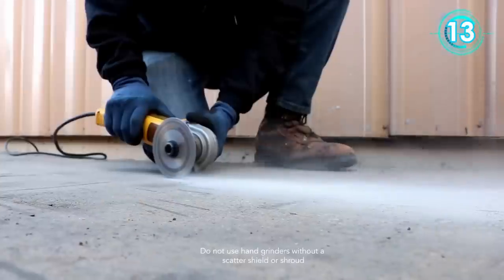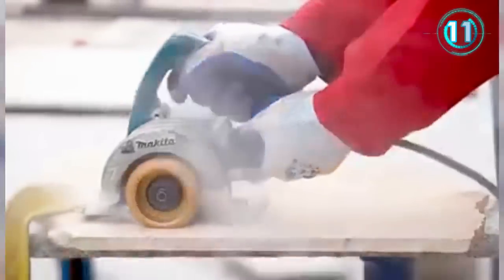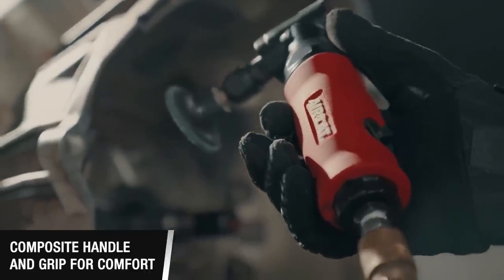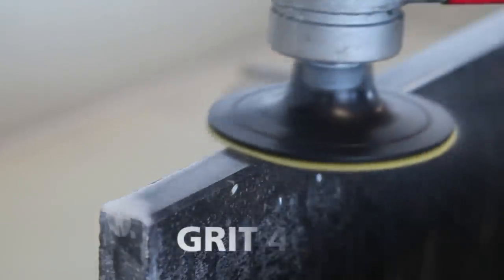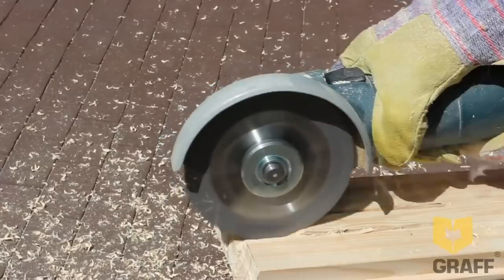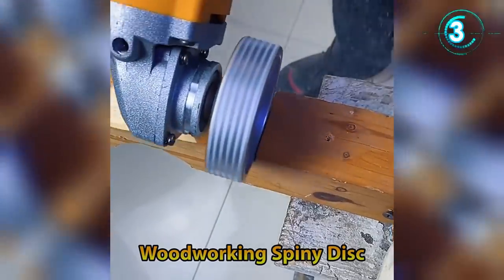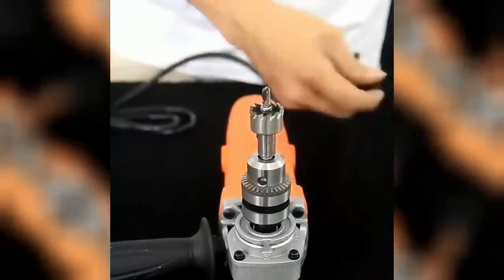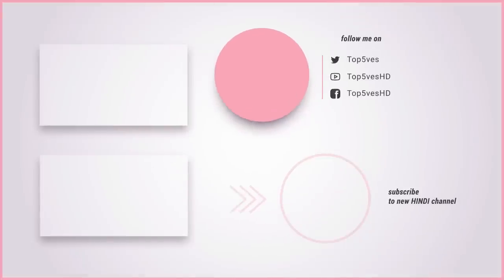Angle Grinder Attachments and Discs For Clever Workers ▶3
Angle Grinder Attachments and Discs For Clever Workers

CutBuddie LT

Angle Grinder To Grooving Machine Adapter

1pcs Angle Grinder Wheel Corundum Grinding Wheel Grinding Stone Polishing Machine Metal Grinder Rotating Woodworking Tool

AIRCAT 6280 Angle Grinder with Spindle Lock, 18,000 RPM

Raizi 5 Inch Angle Grinder Wheel Plate with 3 Points for Hammered Granite Concrete

2 Pcs M10 Angle Grinder Extension Rod Set, 80mm/120mm Stainless Steel Rotary Extension Shaft Set for Angle Grinder and Polisher 100 Types Thread Adapter Extension Rod

GRAFF SPEEDCUTTER 5 Disco de tallado de madera para amoladora angular, hoja de sierra circular para cortar, esculpir y dar forma, eje de 7/8 pulgadas, 4.921 in

Hand Angle Grinder Converter To Cutter Cutting Machine Refit Electric Chain Saw Circular Saw Bracket Base Woodworking Table Tool

Round Wood Angle Grinding Wheel Sanding Carving Rotary Tool Abrasive Disc for Angle Grinder Tungsten Carbide 16mm Dropshipping

1Pcs Type 100MM Angle Grinder Electric Drill Conversion Collets Conversion Head For Angle Grinder Woodworking Tool Accessories

Floor Tile Cleaning And Cutting Angle Grinder